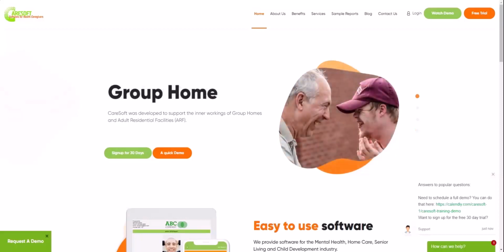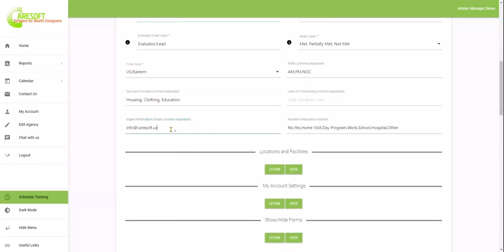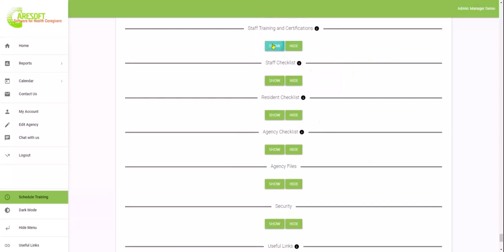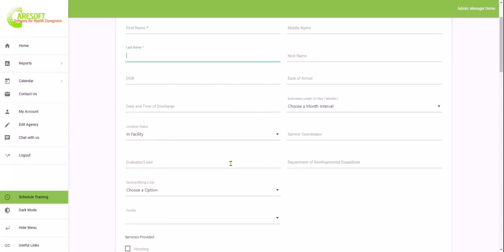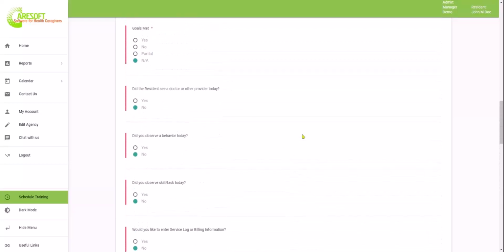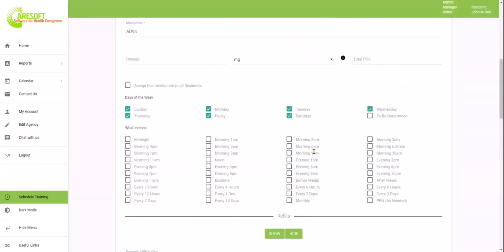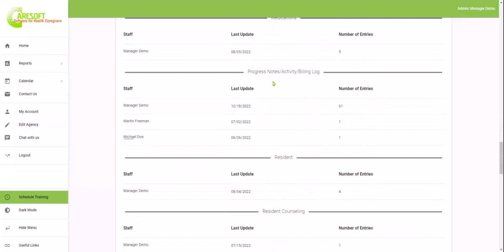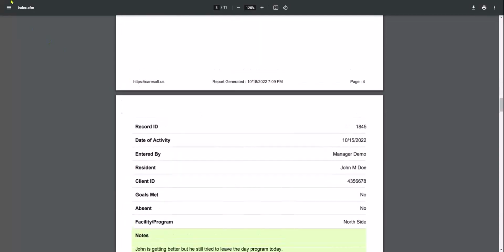CareSoft.us Full Demo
This video covers the setup, onboarding, day to day documenting, reporting and calendaring